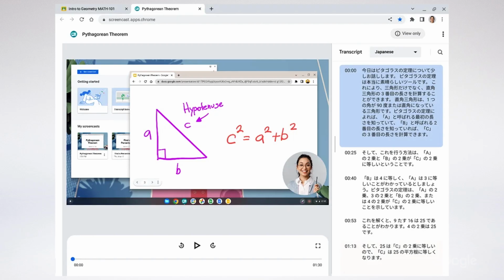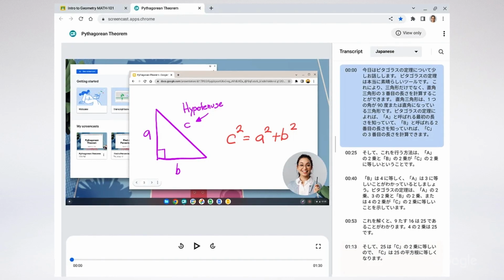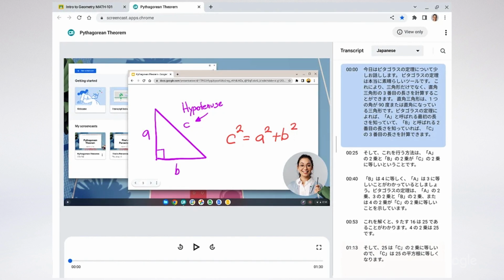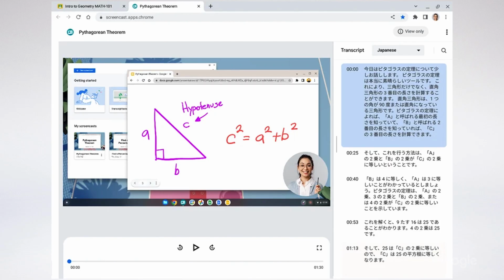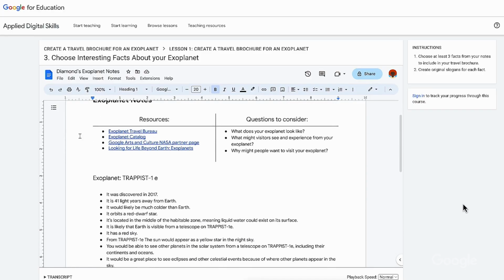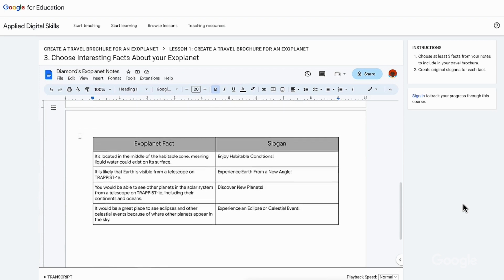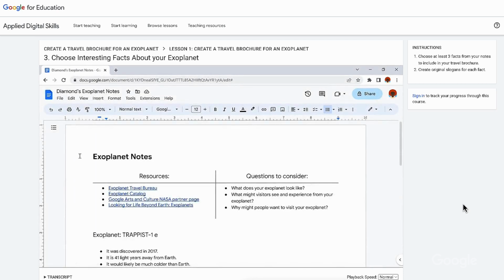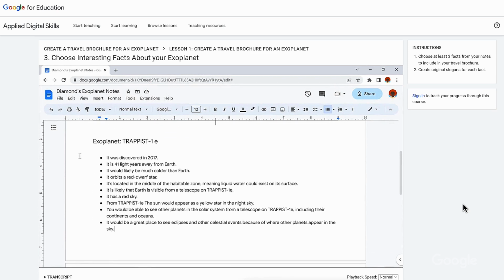EDU in 90: Screencast & Lesson Plans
We’re back with more news! Join Helen on the latest episode of EDU in 90 to hear about Screencast, Lesson Plans, and more!

Don’t miss an episode!  See the full EDU in 90 series playlist

Are you an Education Leader interested in learning more about Google’s K12 solutions?
Want to hear about the latest from Google for Education?  Sign up to receive our newsletter, product updates, tips, and more